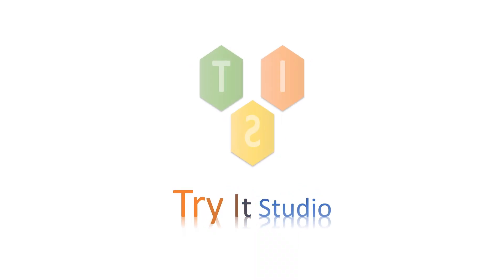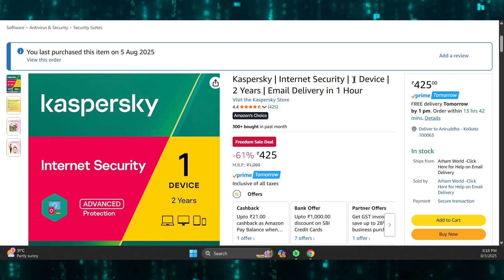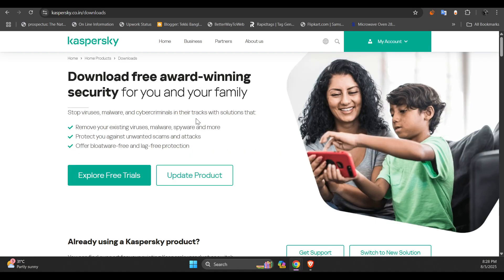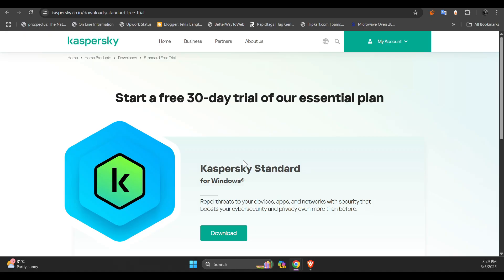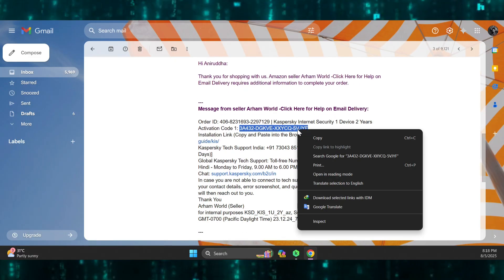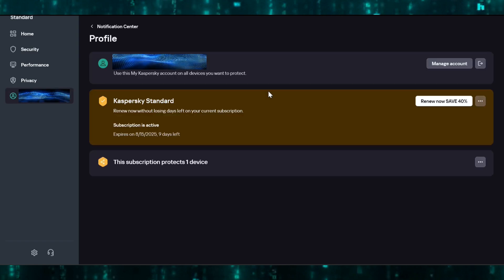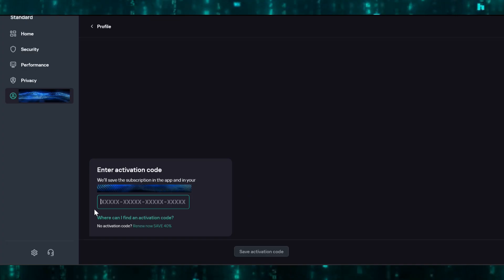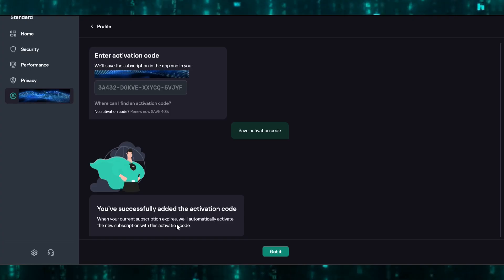How to activate Kaspersky Antivirus after purchasing it from Amazon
In this video, I am going to show how you can activate Kaspersky Antivirus after purchasing it from Amazon. Amazon won't deliver any physical CD; instead, they will send you an activation code within one hour in your email.